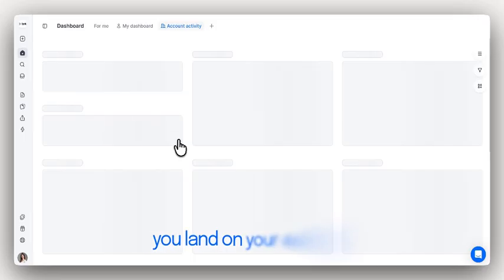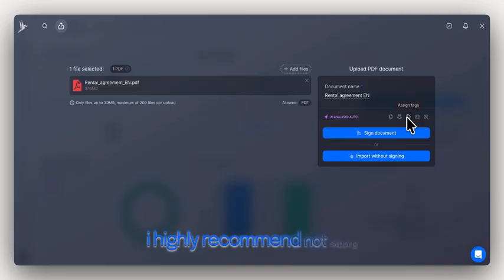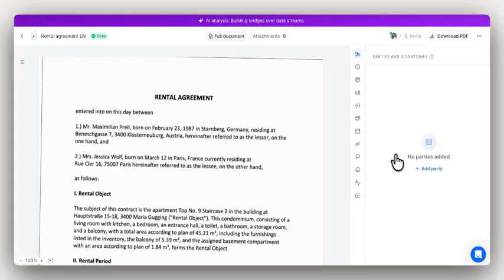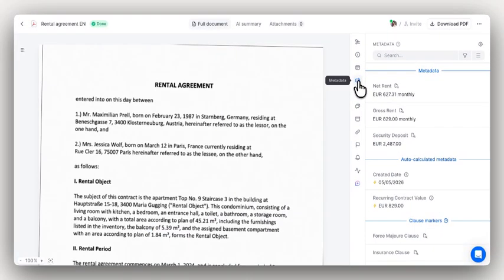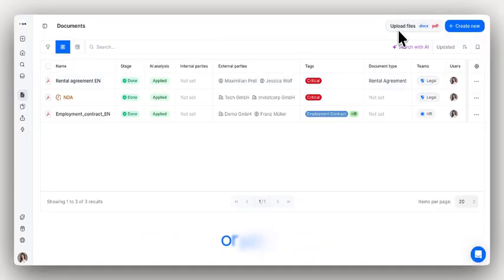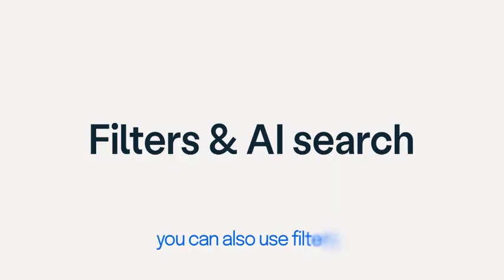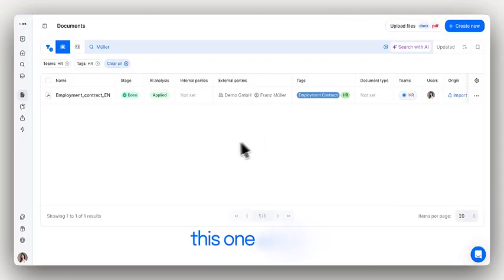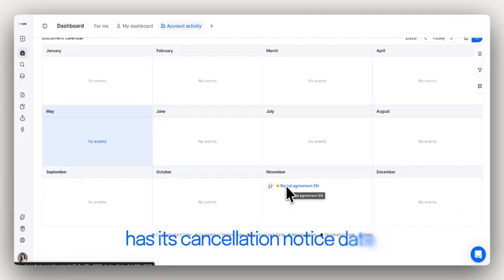Get started with fynk | Upload, Analyze & Organize Your Contracts with AI 💛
Welcome to the fynk Academy!

In this first video, you’ll learn how to upload your first document to fynk and see how AI automatically extracts the key information from your contracts.

You’ll learn how to:
📥 Upload an existing contract
🔎 Review AI-extracted metadata
🧠 Understand how metadata works
🗃️ Organize documents in the document list
🔭 Search and filter contracts
🏷️ Save views and bookmarks
📆 Track important deadlines and renewal dates
🎛️ Use your dashboard to stay in control

Instead of manually reviewing contracts and maintaining spreadsheets, fynk automatically structures your documents and makes them searchable, organized, and easy to manage.

By the end of this video, you’ll have your first contract uploaded and fully organized in fynk.